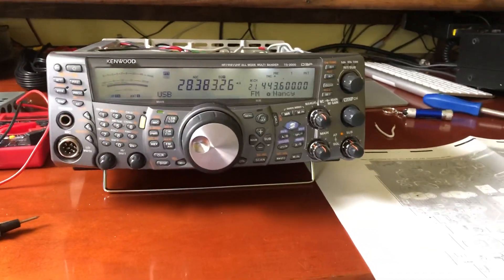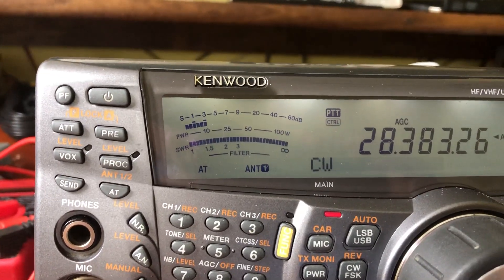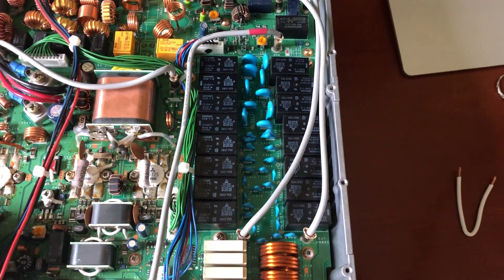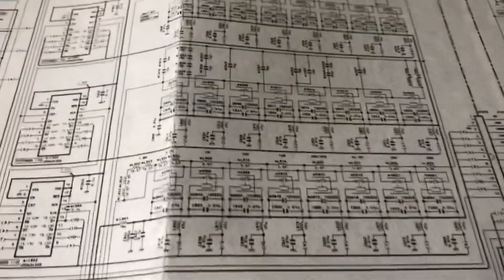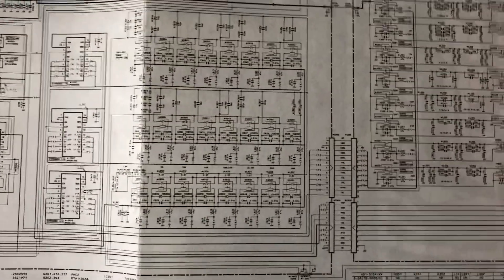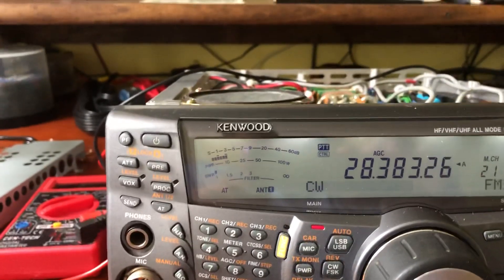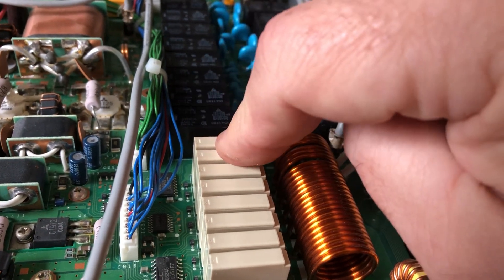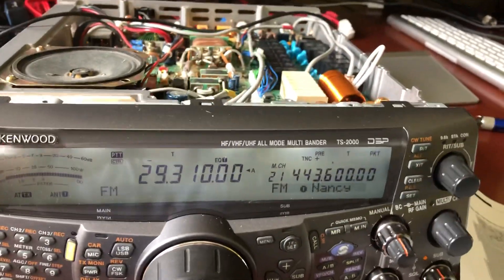Kenwood TS2000 Antenna Tuner problems and TROUBLESHOOTING!!!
My husband repairing his Kenwood TS-2000. It would not tune even on a dummy load so he explains some basic troubleshooting and solves the tuning problem.  His radio call is KR4MT and he has been licensed for nearly 35 years. He was a Kenwood Technician for 22 years.  Be sure to give a thumbs up as well.